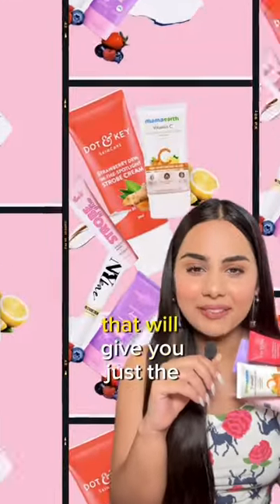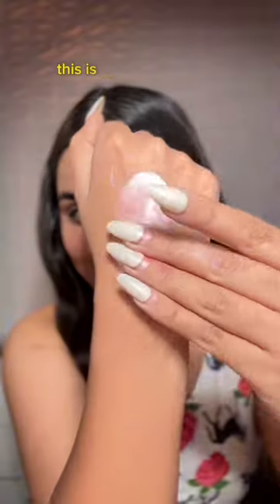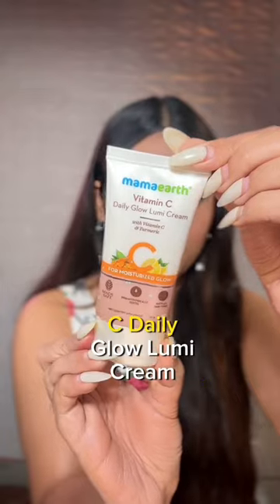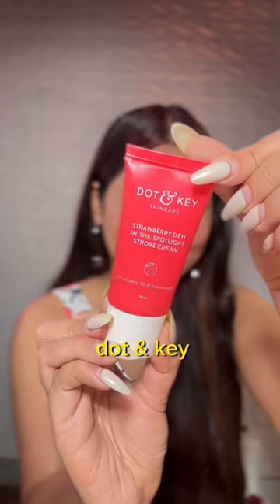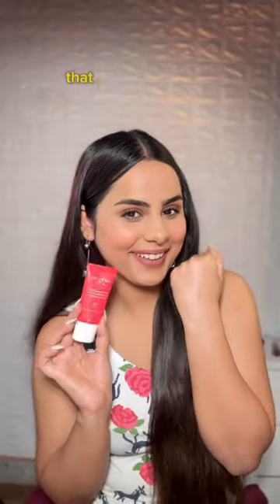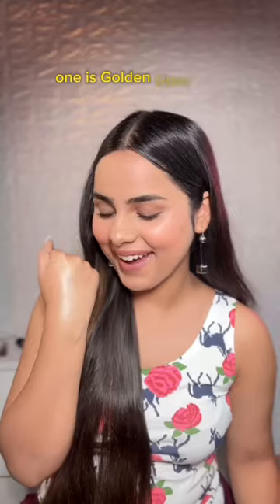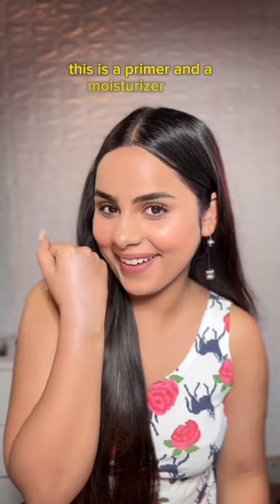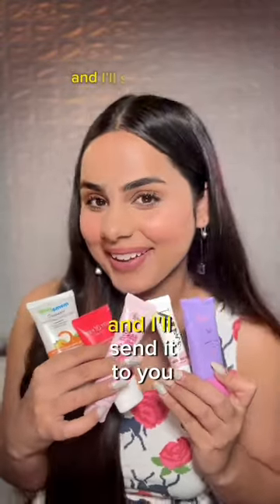Celebs like Glow🙀strobecream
Dive into the world of makeup mastery with these quick tips! From flawless foundation to stunning eyeshadow, we've got you covered. Watch, learn, and slay! 💄✨

mastering tutorialhow to masterhow to master a songhow to master musiceasydrugstore makeuphow to do clean girl makeupasiannew makeupaffordable makeupbest drugstore makeuppowderbest affordable makeuphigh end makeup dupesmakeup tutorialglamlifegurubronzerluxury makeupmakeup reviewbeautybeauty expertpalettetiktok makeup dupesmascaraskincarebest affordable makeup productshow to master a trackdrugstore dupes🫣

GlowCelebsStrobe creamMakeupSkin caretik tok productsclean girl makeup lookbeginner makeupranbir alia rahaalia bhatt weddingalia bhatt skin careAlia bhattKiara advanicholi ke peeche kya hai 2.0 crewnew hindi songsmain tera boyfriendKriti sanon